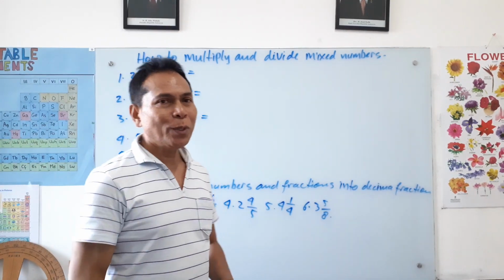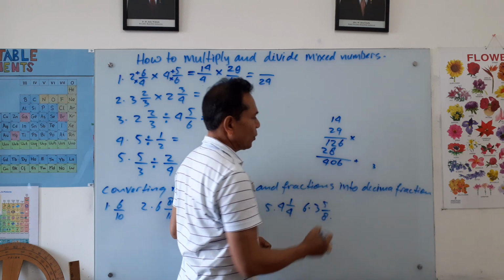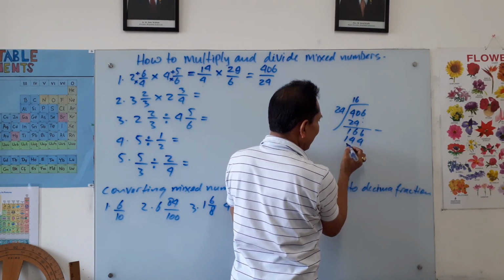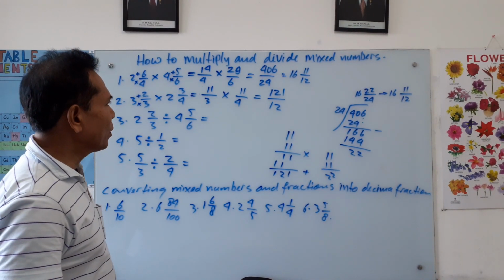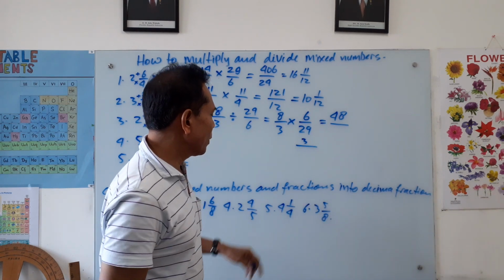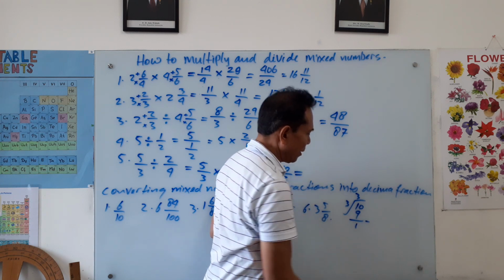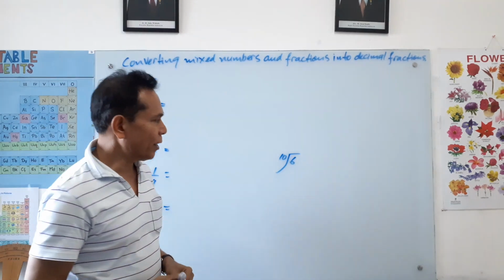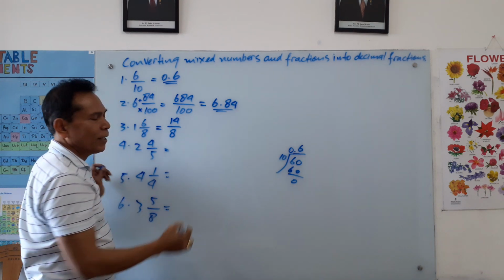Mixed numbers and fractions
How to multiply and divide mixed numbers and fractions.